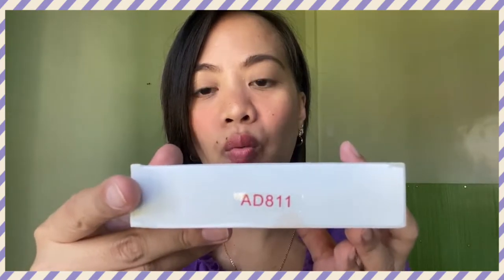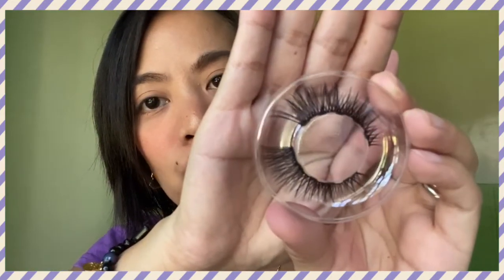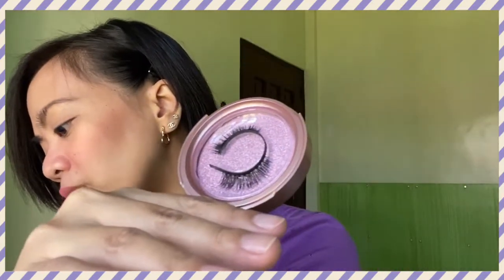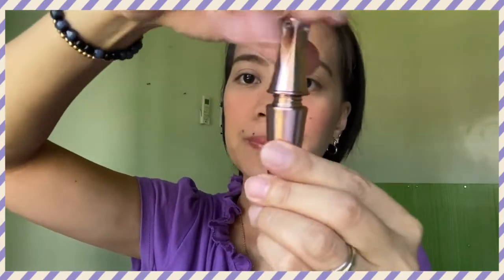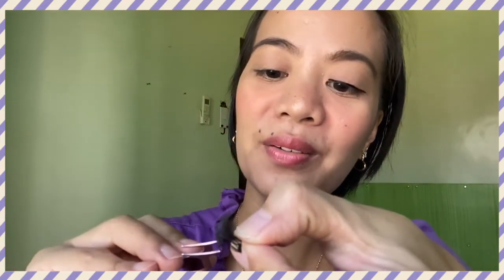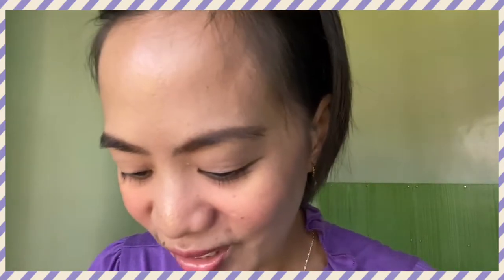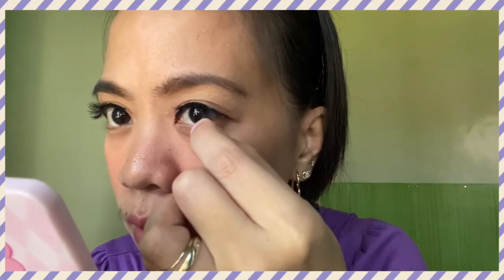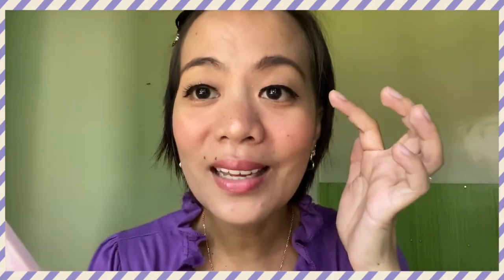Trying Magnetic Eyelashes for the First Time! (So Quick & Easy)| Mumzy Vany| CDO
Hello Mumzys!!! I had fun filming these magnetic eyelashes because I didn't expect it to be so quick & easy to apply.
I got these products during their promo na Buy 1 Take 1 Plus FREE shipping pa! (U know nmn mga mumzys, if asa ta makatipid di ba na worth it nmn..hahaha)

Thank u so much for watching♥

♥mumzyVany♥

- Film my video using my Iphone 11 PRO
- Edit my video using Kinemaster
- For my Mic -- RODE Video MIcro

            All reviews/comments/suggestions stated on this video are purely my personal opinion. This MAY or MAY NOT work for everyone.